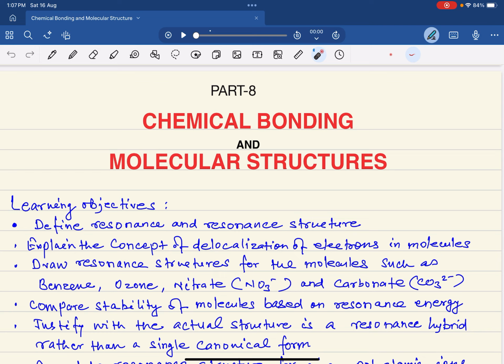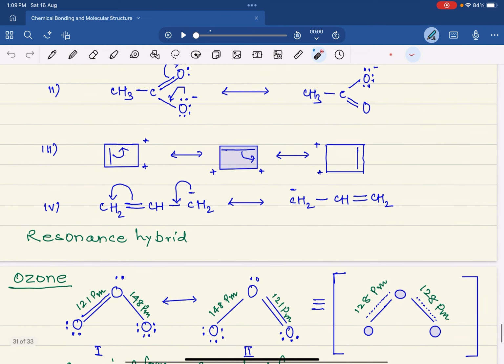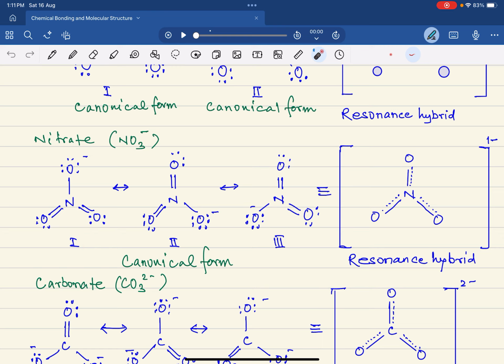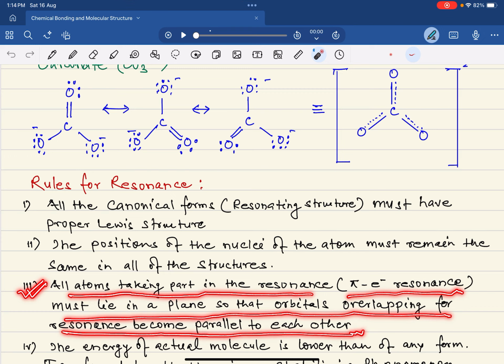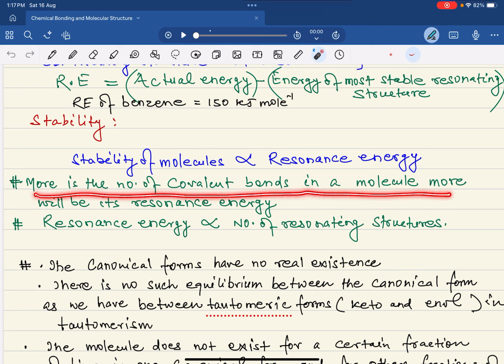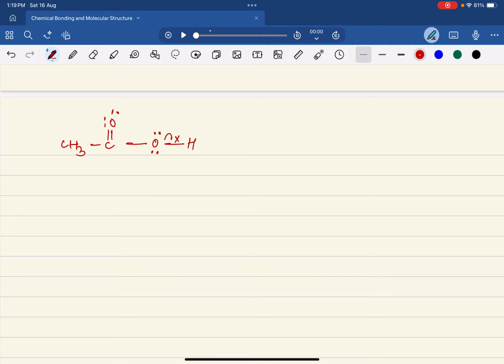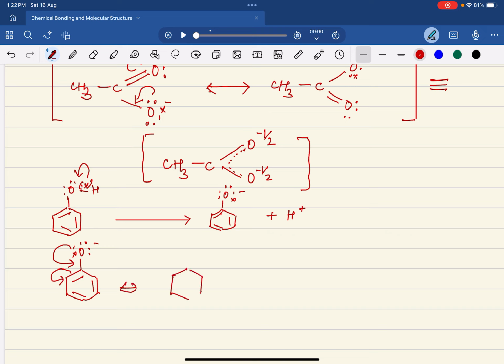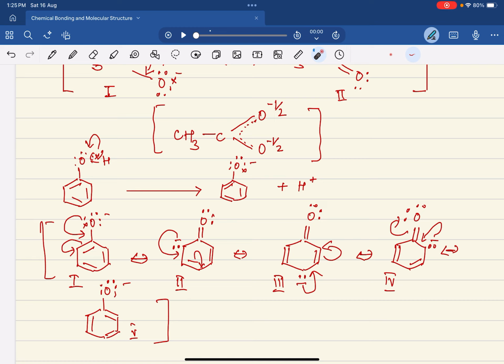PART-8 CHEMICAL BONDING AND MOLECULAR STRUCTURE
Welcome to part eight of chemical bonding and molecular structure series.